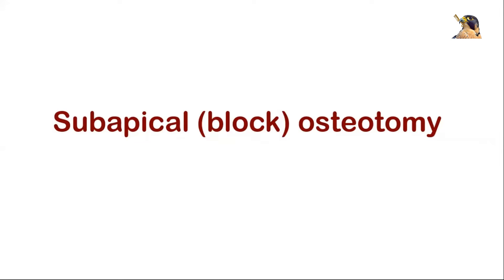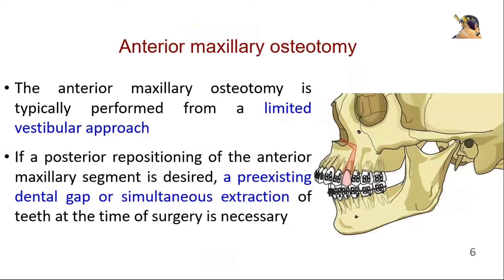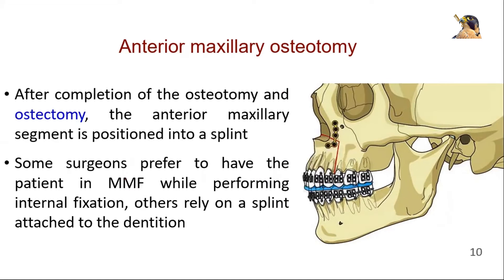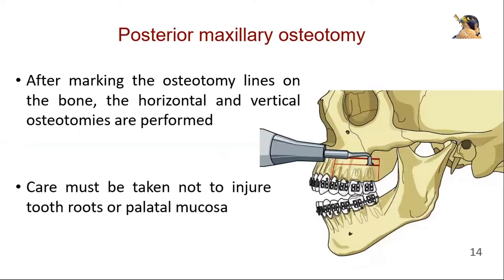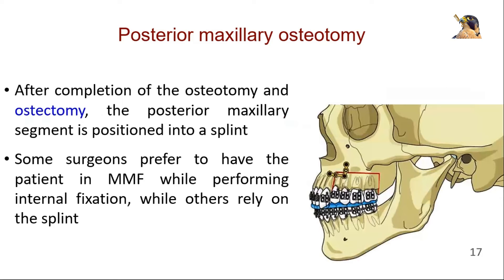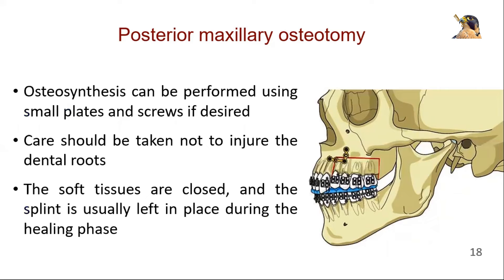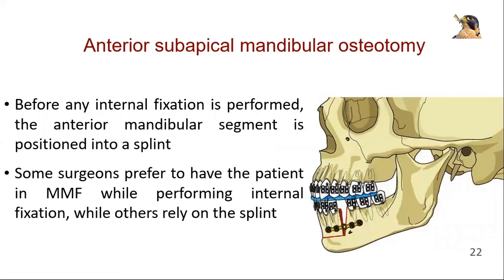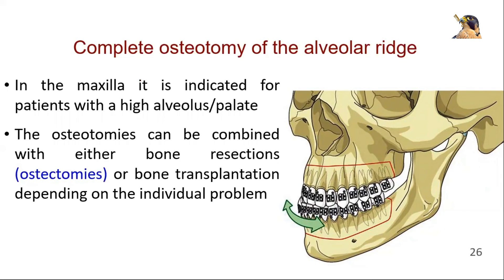Subapical (block) osteotomy | Orthognathic Surgery | Oral & Maxillofacial Surgery | Syed Amjad Shah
Subapical (block) osteotomy Orthognathic Surgery Oral & Maxillofacial Surgery